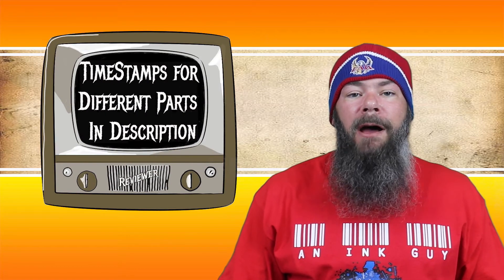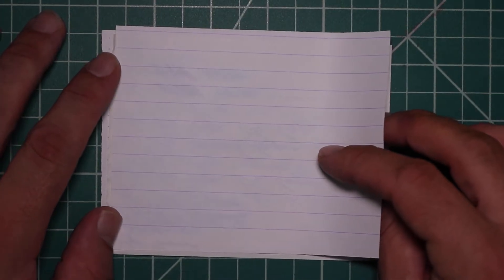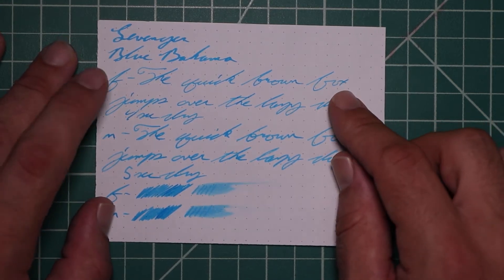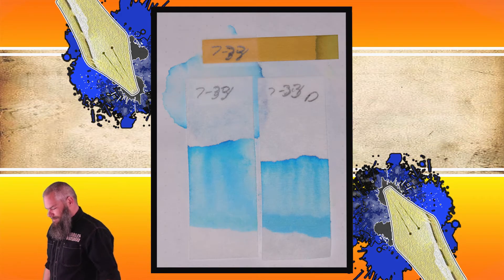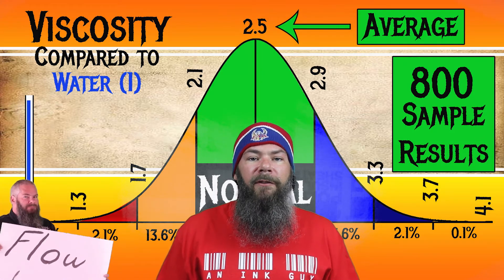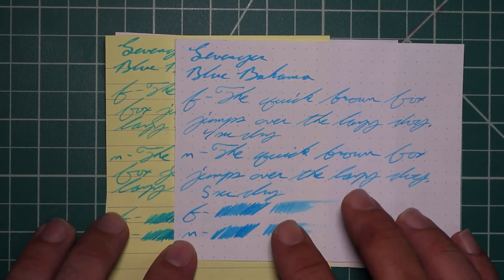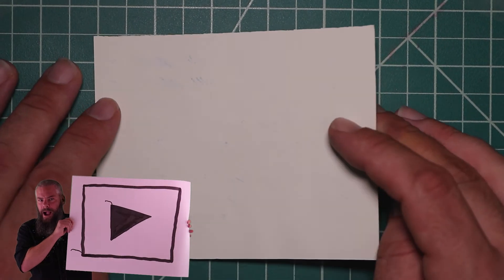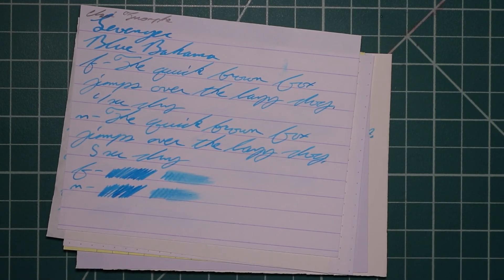Levenger Blue Bahama Fountain Pen Ink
Levenger Blue Bahama is a blue ink.

Chromatography: 2:56

Resistance tests: 3:48

Viscosity (or flow): 4:36

Average dry time: 4:56

Complement ink: 5:18

Second writing sample: 5:30

Comments on ink. 7:56

Flow and nib choice for this ink. 8:13

Outro: 8:30